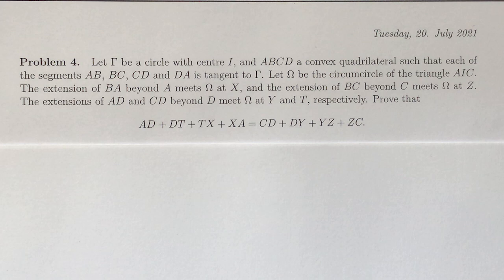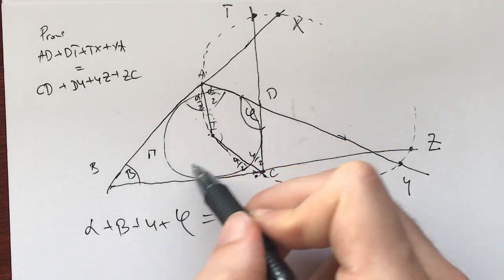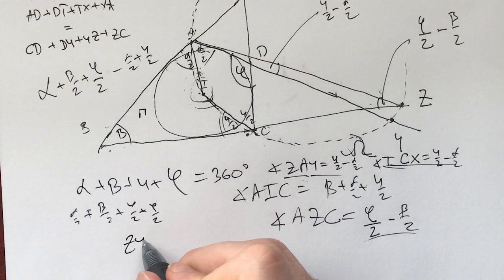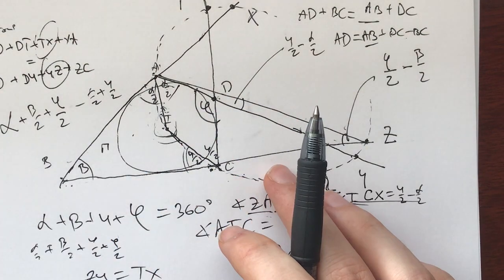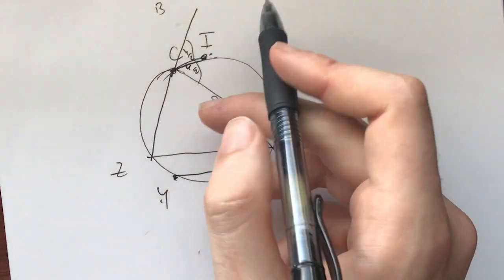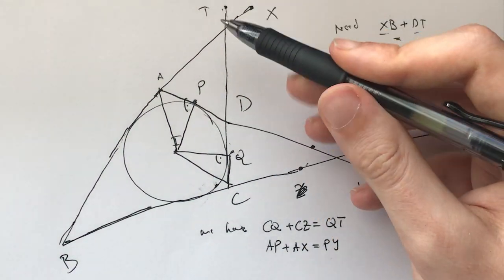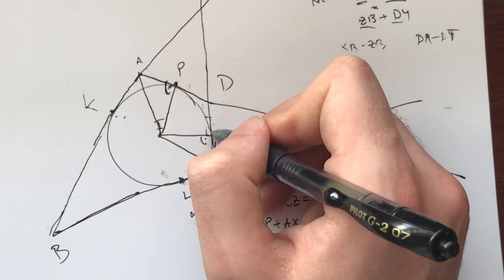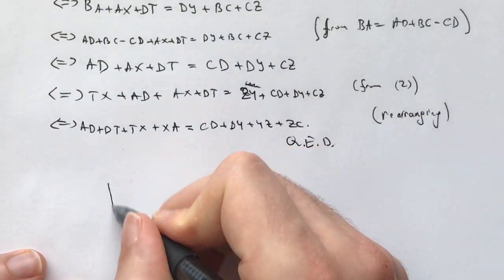International Math Olympiad 2021 - Problem 4: A neat geometry with a lot of stuff added together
For this problem the bare minimum is that you understand what tangency means, angles from concyclic points, and congruence. It's a cool problem and I wish you good luck problem solving